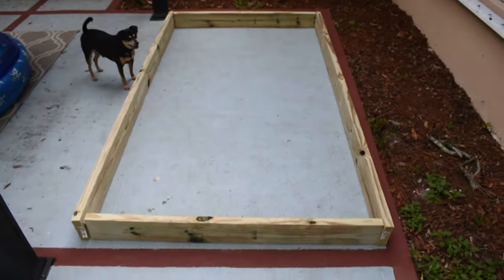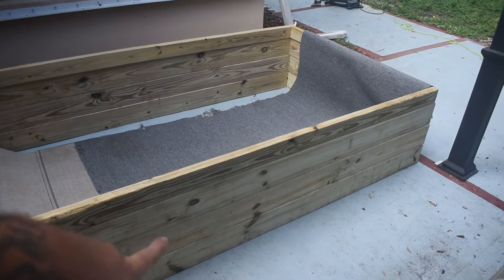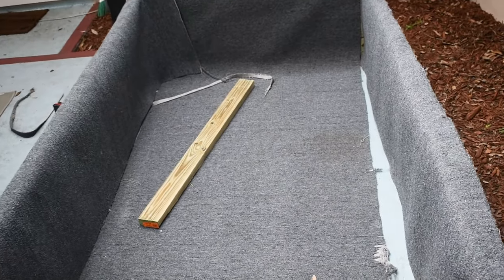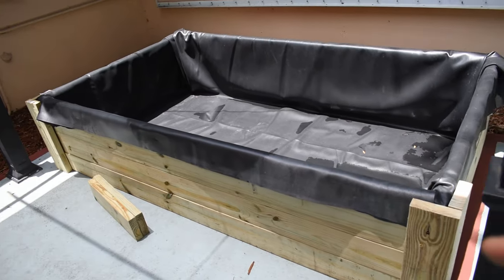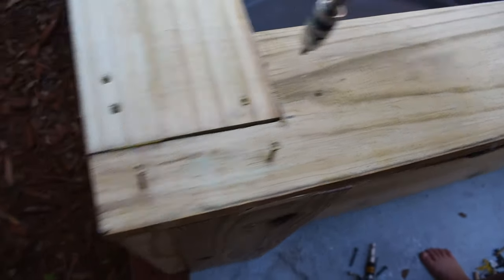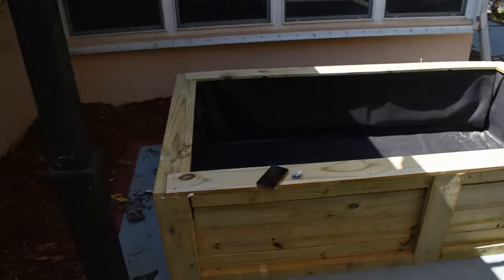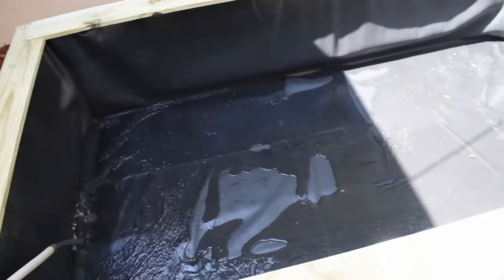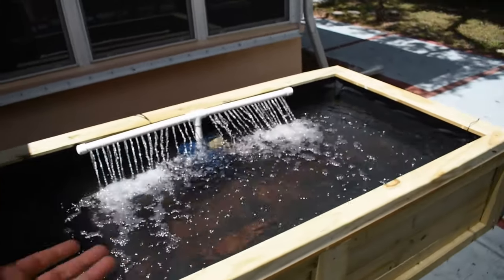My NEW EPIC BACKYARD WOOD FISH POND!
I finally made my epic backyard fish pond! I cannot wait to stock this with awesome exotic monster fish!

Dont have the time to optimize your videos or just need help getting your channel going ? Tube Buddy is an awesome free tool that I discovered and has definitely helped me with titles, tagging, etc and really saves time. I use the pro version which is dirt cheap, but i did start out with the free version which is still awesome to gives you a little bit of help (affiliate)